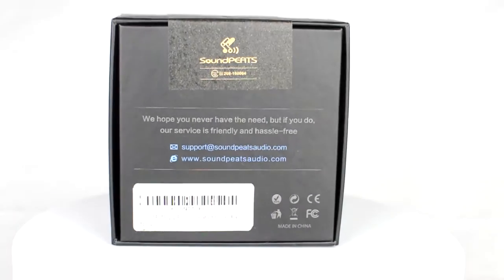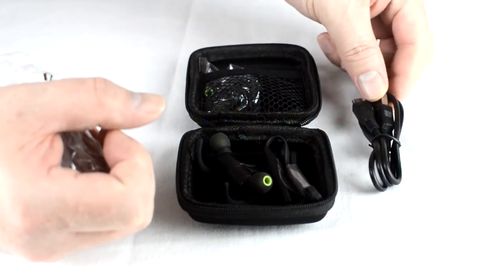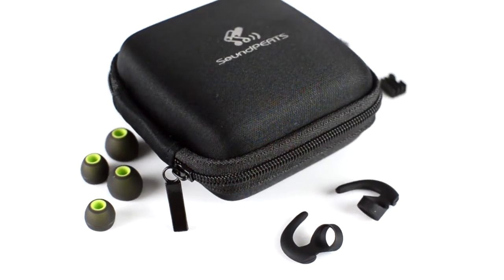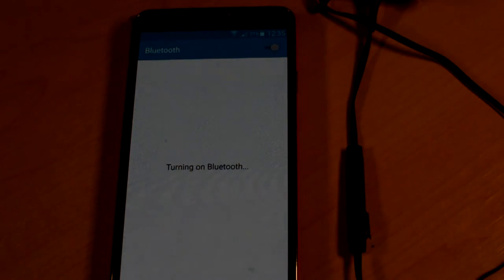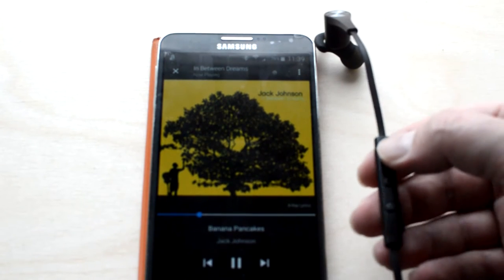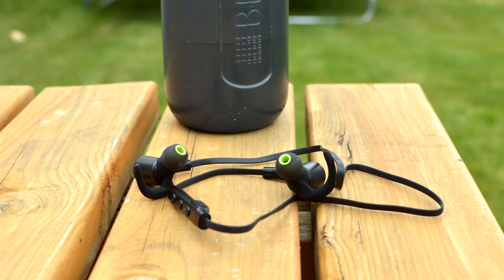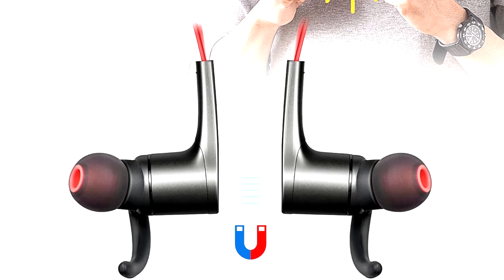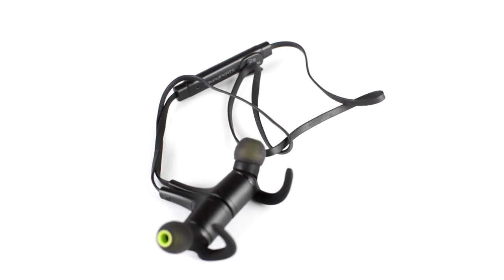SoundPEATS Q12 (Updated) Unboxing + Review - Bluetooth 4.1 Wireless Sports Earphones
Welcome to Sim UK.

Today I review a wireless Sports set of 4.1 Bluetooth Earphones, the SoundPEATS Q12 (Upgraded).

 Product Description
Freedom Music Journey
Cut the cord Bluetooth 4.1 advanced technology let you enjoy the music on-the-go. Whether you're commuting, unwinding at home, or doing your fitness routine, enjoy incredible audio with no strings attached.

High Performance
Innovative aptX audio technology delivers true loss-less output for pure, crisp audio with Deep Bass. Built-in microphone, up to 6-hour continuous working time and only 1-2 hour charging time brings your great convenience when making call with your friends/family.

Ideal for Running
SoundPEATS Q12 Bluetooth Headphone is lightweight stable and comfortable and there are 3 pair earhooks in the carrying case which you could use to adjust the headphone into a super comfortable position. This headphone is potentially perfect when doing exercise. When you do not use it, you could just wear it like a super cool necklace as it is magnetic.

Buy Q12,you will get Q12 and one extra small zipper case

We know you love sports,you want everything looks neat,you want to protect everything you love,so we customize this small but good quality case.
You don't need to pay another sum of money to buy it

What You Get:
1 x SoundPEATS Q12 Bluetooth Headphone
1 x USB Charging Cable
6 x Interchangeable Ear Tips
6 x Interchangeable Ear Hooks
2 x Line Buckle
1 x Line Clamp
1 x Carrying Case
1 x User Manual

More You Get:
Fast Customer Service
12-month Warranty